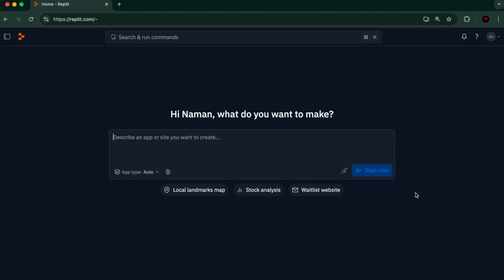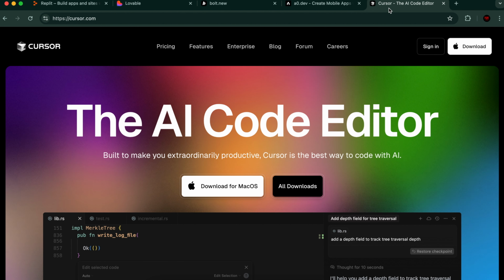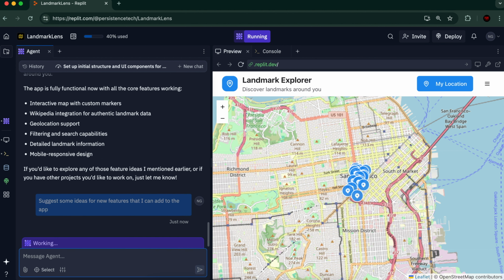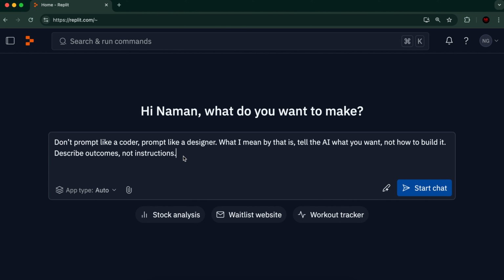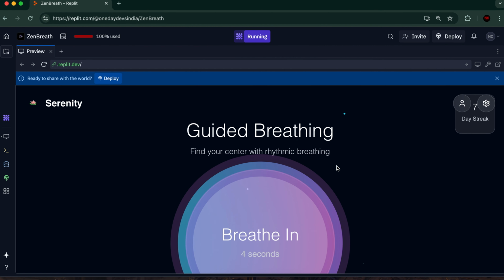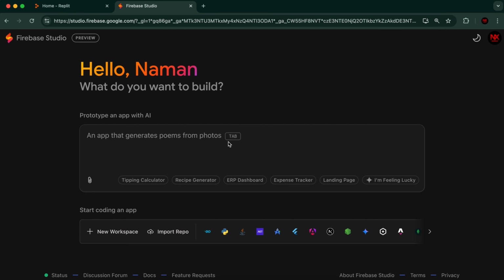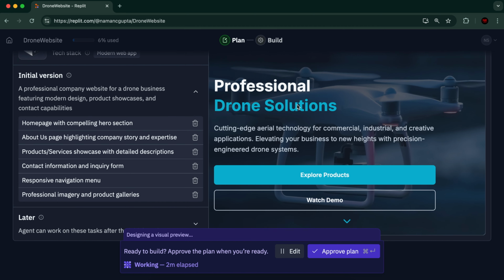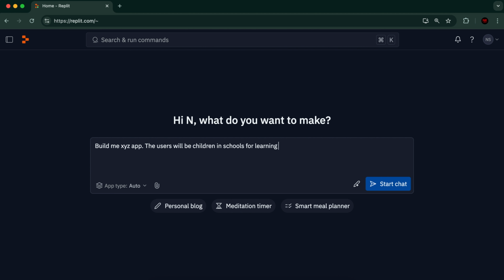Vibe Coding Tips for Beginners with the Replit Agent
In this video, I share my personal tips and tricks for Vibe Coding and building apps with tools like Replit Agent, Lovable, Cursor, Bolt, and many more. I explain the best practices for vibe coding, and how to make your vibe coding as efficient and productive as possible.
Whether you're new to code or just discovering vibe coding, this video will help you unlock a whole new way of building.
In this video, while demonstrating my tips, I use Replit Agent for Vibe Coding, but you can use any vibe coding tool.
I'll teach you the best ways to turn plain ideas into working apps without writing traditional code.
I hope you learn something new from this video!

0:00 Intro
0:33 Improve Prompt Feature
1:34 GPT for Prompting
2:27 Mention Inspiration
3:01 Recommended Vibe Coding Tools
3:59 Add Visual Representation to Prompts
4:25 General Best Practices
7:34 Prompting Journal
8:38 Prompt Like a Designer
9:36 Actively Seek Criticism
10:15 Storing Data in Databases
10:56 Testing Apps on Multiple Devices Tips
12:17 Debugging Tips
13:05 Rollback Feature
14:00 Cross Testing Apps
14:46 Specify Tech Stack/App Type
15:43 Vibe Coding Community
16:24 Vibe Coding WebApps Best Practices
18:11 Trust the Vibe
19:25 Specify the User Base